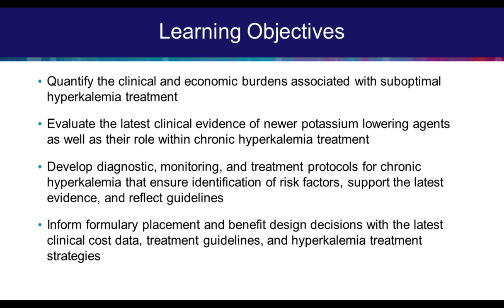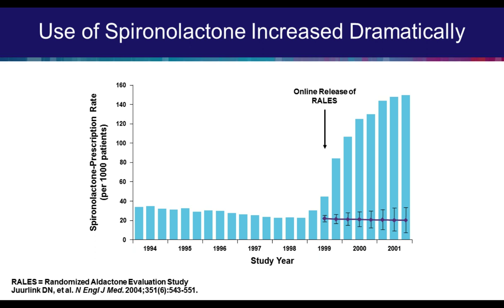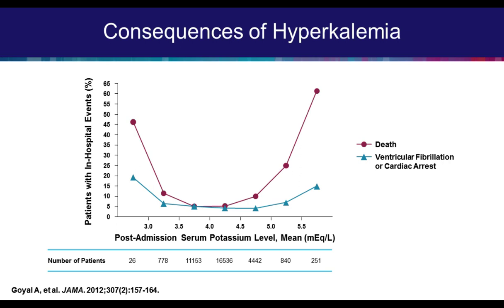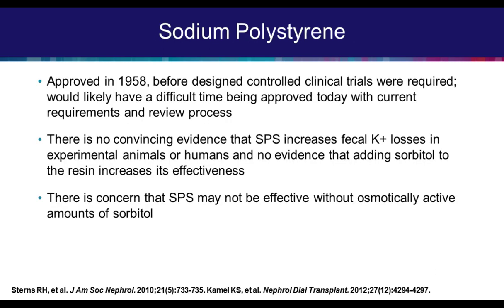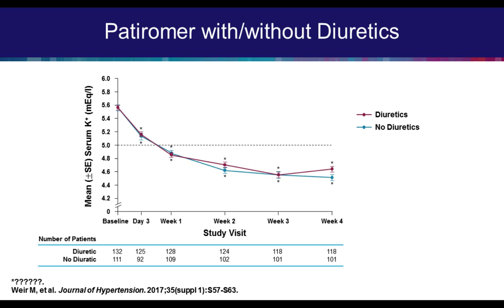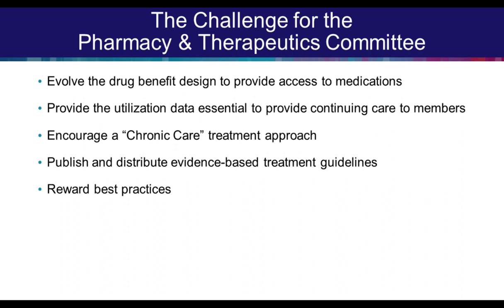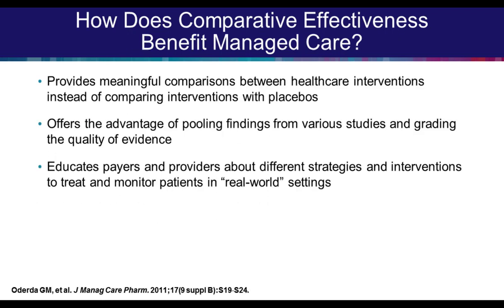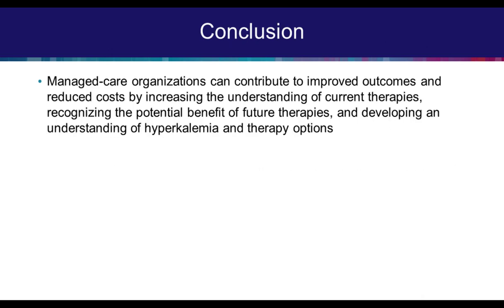Chronic Hyperkalemia: Clinical and Cost Implications of Optimal Treatment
This webcast focusing on hyperkalemia features presentations that quantify the clinical and economic burdens associated with suboptimal management and evaluate the latest clinical evidence of newer potassium lowering agents.